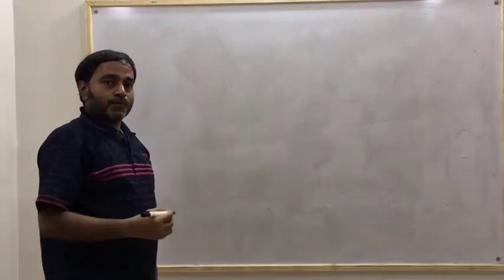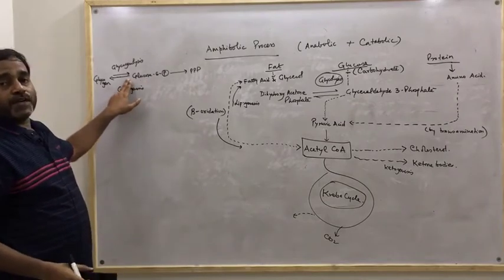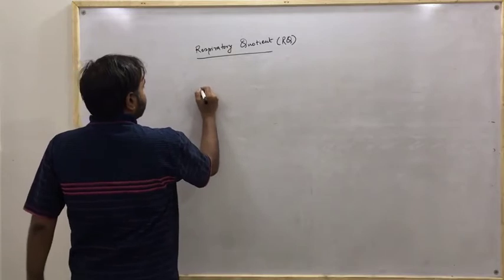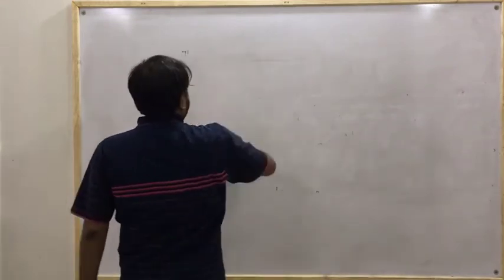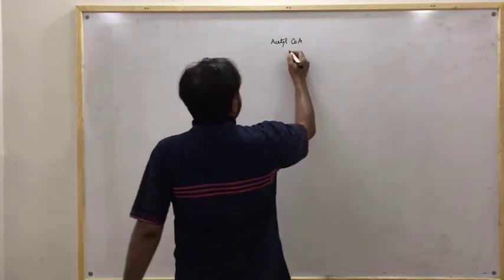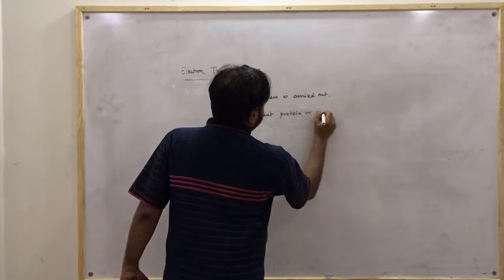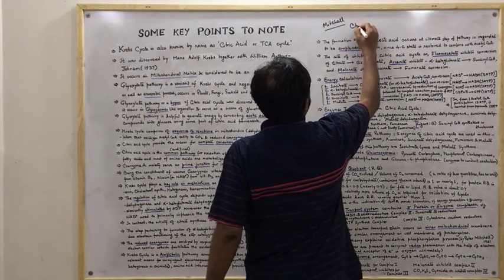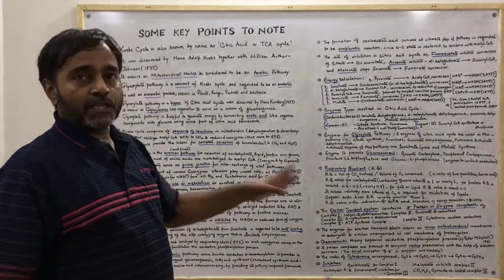CELLULAR RESPIRATION-4(2) II KREBS CYCLE IN DETAIL PART-II II NEET II GATE & NET II SCIENCE & MED.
The video lecture describes the associated facts and regulatory factors of TCA or Citric acid cycle, commonly known as Krebs cycle. The Citric Acid cycle is extensively described in the lecture with facts that are valuable in providing speculative base for competitive and academic exams at graduate level. It provides essential supplements for the students pursuing their study in medical or related biochemical field with keen interest and conceptual perception. Moreover, it is of great worth to the readers who are devoted and indulged in science and technology field. Some of the most valuable facts are depicted as key points in the last of the lecture.